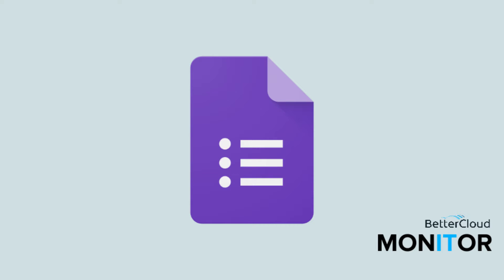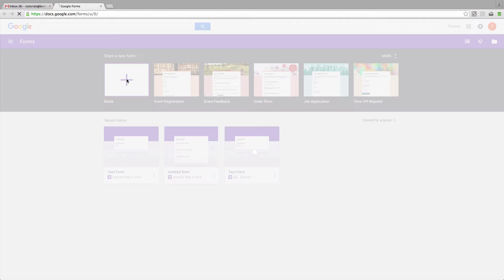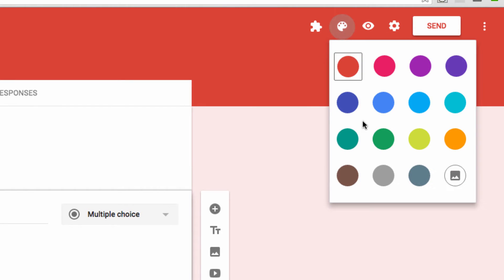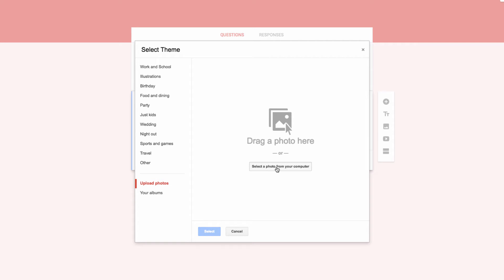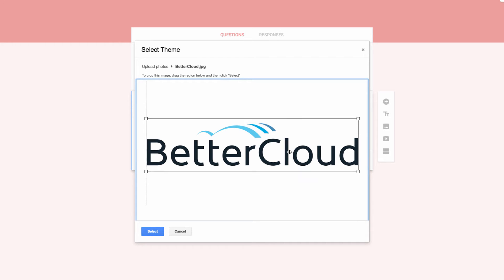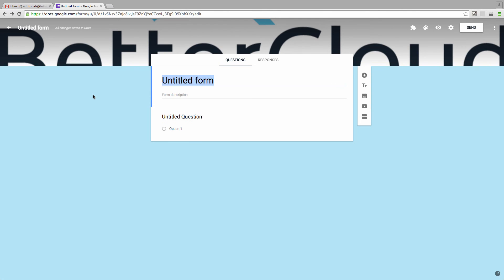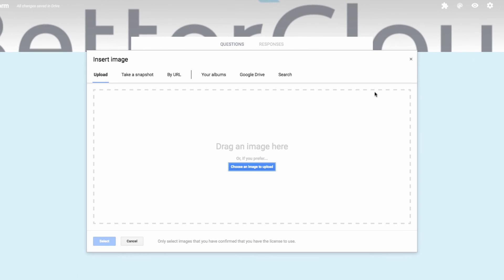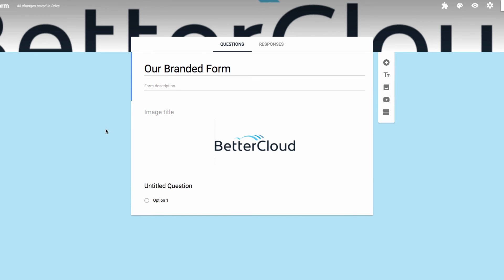How to Insert a Logo in Google Forms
If you use Google Forms to measure customer satisfaction or survey customers, then you can probably benefit from some of the visual customizations you can make to a form. Adding your company's logo to a Google Form will make help increase brand awareness and add a professional touch to it.